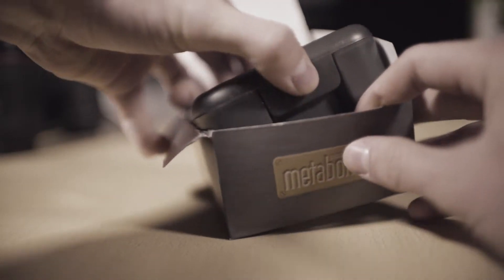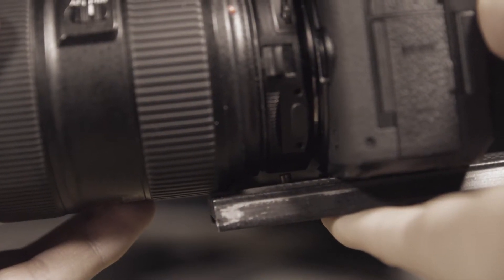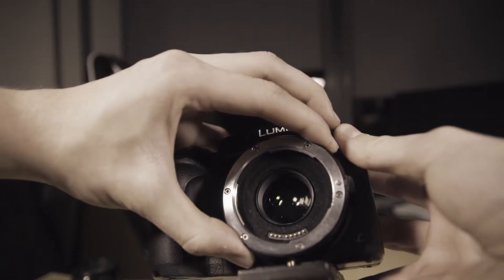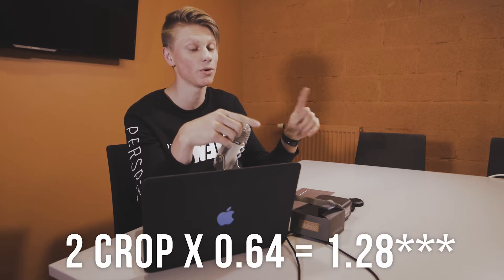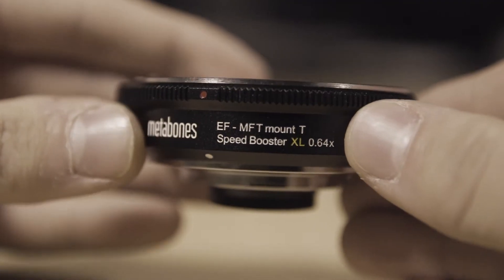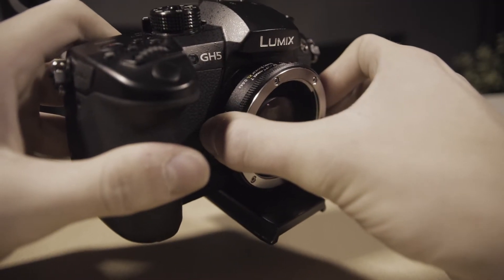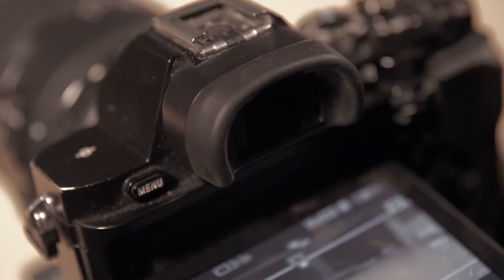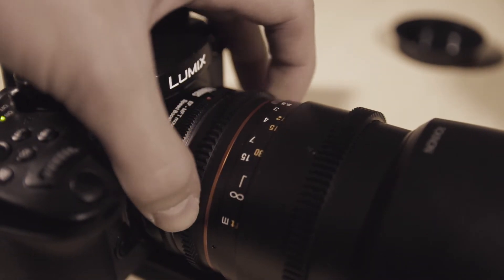TOP 5 Metabones Speed Booster XL 0.64x Features (Unboxing + Review)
Metabones Speed Booster
XL 0.64x for M4/3 Micro Four Thirds camera Unboxing and Review
Is metabones speedbooster xl worth it?

Gear:
Panasonic GH5 + metabones speedbooster XL 0.64x
Rokinon 50mm T1.5
Sony a7s
Manfrotto monopod

Folger 50 colors

Metabones speed booster pros and cons
metabones speed booster features
metabones speed booster - is it good?

5 Features:
No wiggling compared to commlite adapter
Attaching any lens on it
1 stop aperture lower
Put any kind of lens on it
Zooming in and out subject stays in focus range